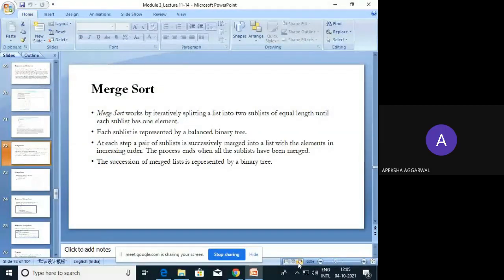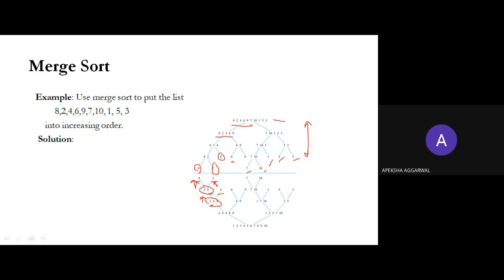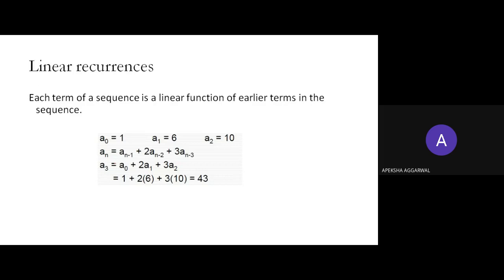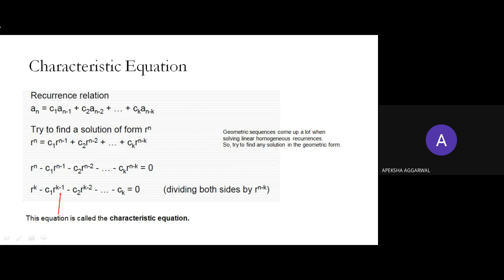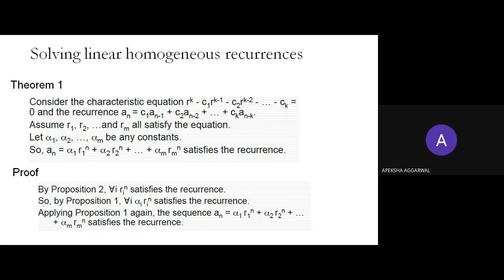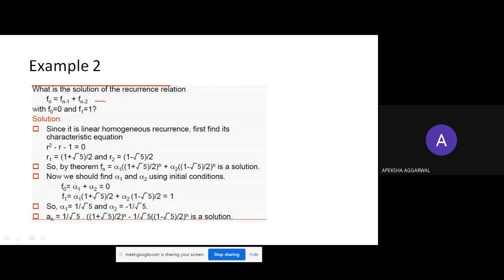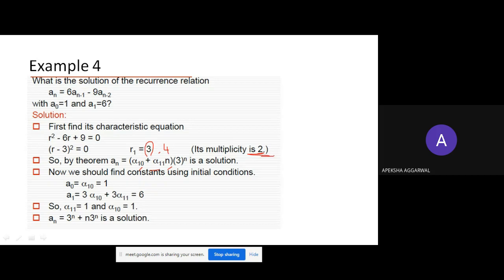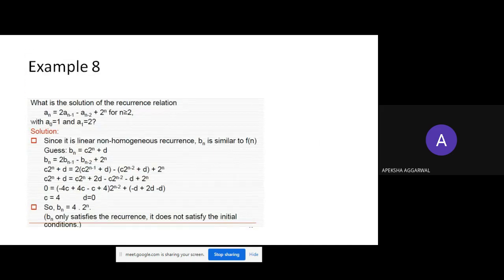Lecture 14: Merge sort.Linear Recurrence Relation with Constant Coefficients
Merge sort with example
Linear Recurrence Relation with Constant Coefficients